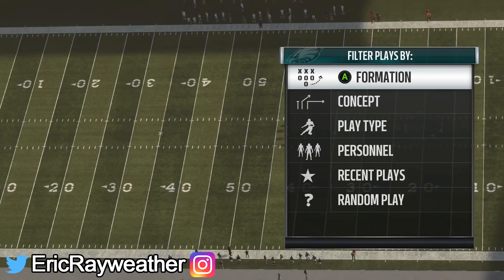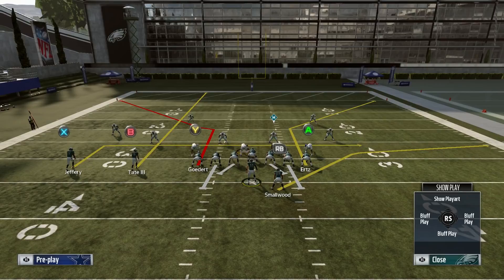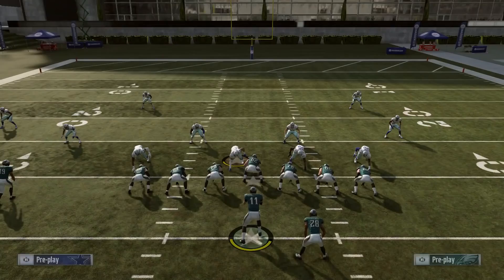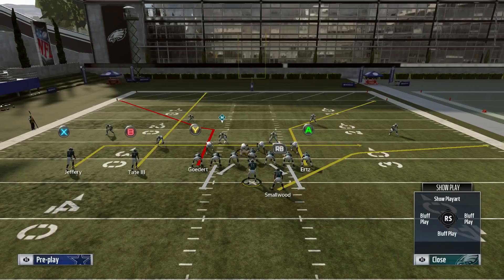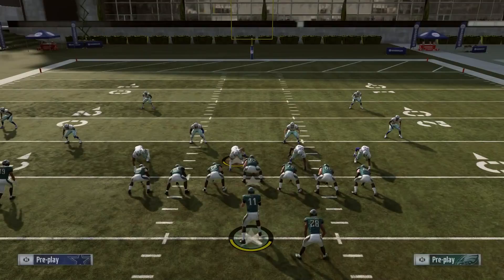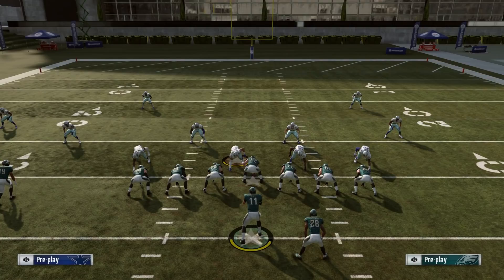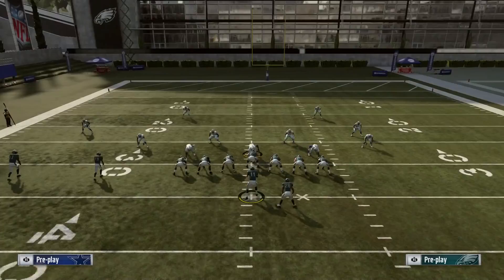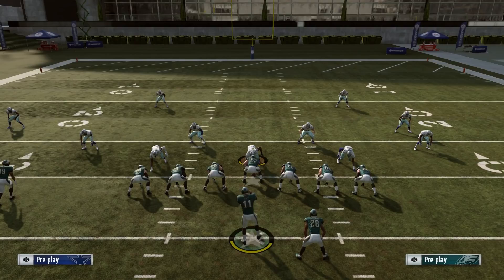This Play Will Win You More Games In Madden 19!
In this Madden 19 tips video, I'll be showing the best passing play in the game. If you want to know how to win more games in Madden 19, look no further.